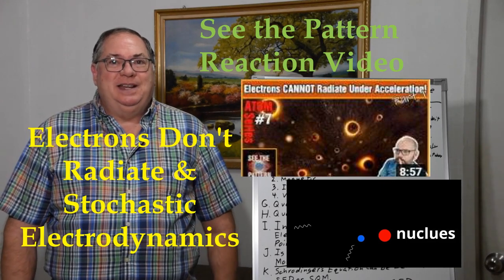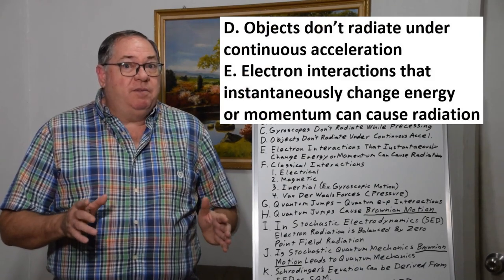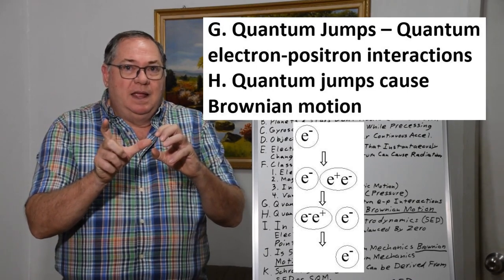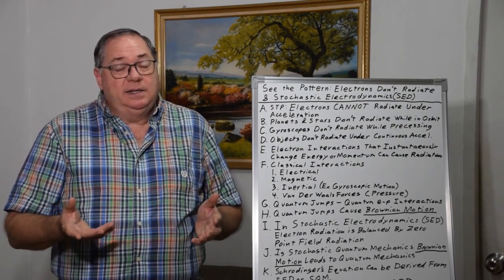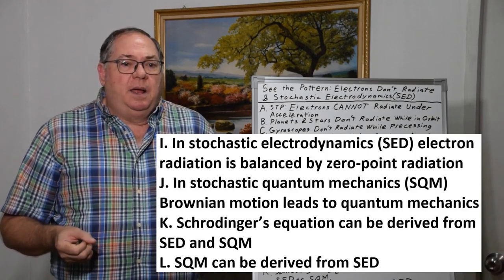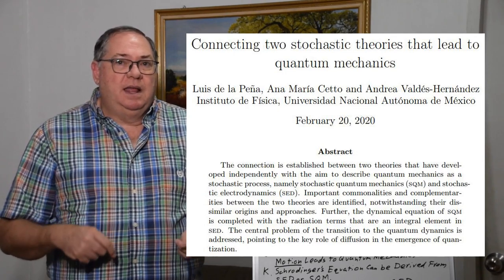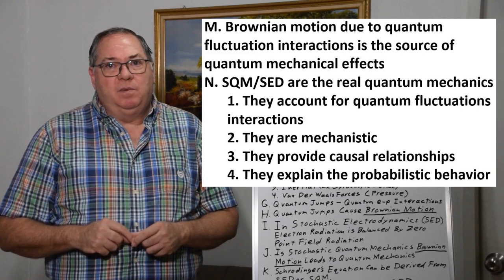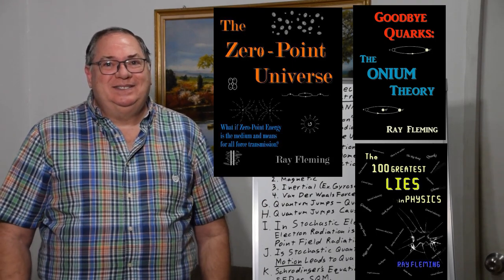See the Pattern: Electrons don't radiate & Stochastic Electrodynamics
While it was long thought that electrons radiate while in orbit, they can't as that would violate energy conservation. In actuality they don't radiate photons at all. Instead quantum jumps occur when the positron in a quantum electron-positron annihilates with the electron causing the quantum electron to take its place. This produces Brownian motion that is consistent with the classical alternatives to quantum mechanics, stochastic electrodynamics (SED) and stochastic quantum mechanics (SQM).

Hal Puthoff: Ground state of hydrogen as a zero-point-fluctuation-determined state
Timothy H. Boyer: Stochastic Electrodynamics: The Closest Classical Approximation to Quantum Theory
Luis de la Pena: Connecting two stochastic theories that lead to quantum mechanics

Photons_as_Quantum_Electron-Positron_Composites
Quantum_jumps_as_vacuum_fluctuation_particle_pair_interactions_analogous_to_Hawking_radiation
Neutrinos_as_vacuum_fluctuation_particle_pairs
Beta_decay_as_a_virtual_particle_interaction_analogous_to_Hawking_radiation